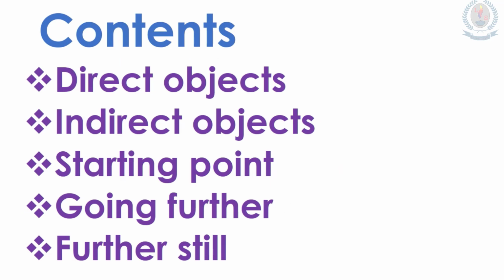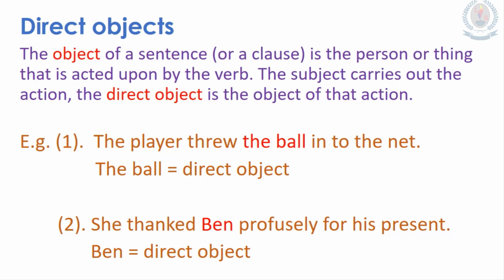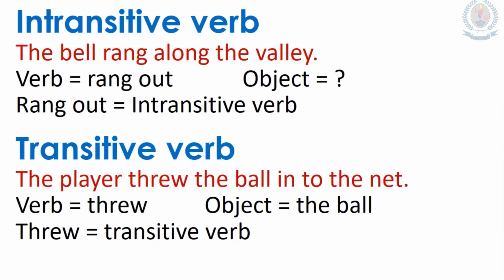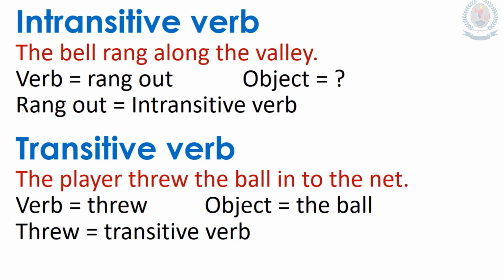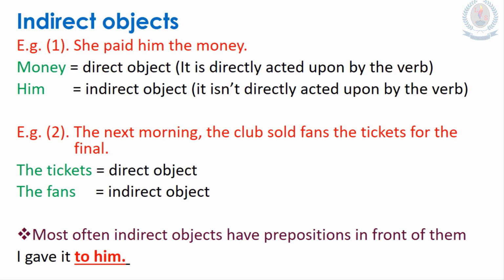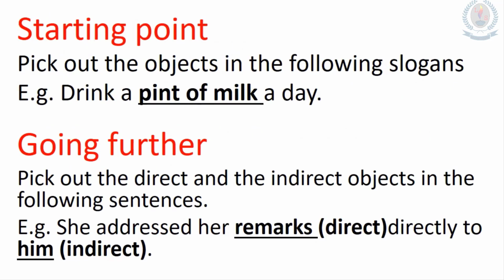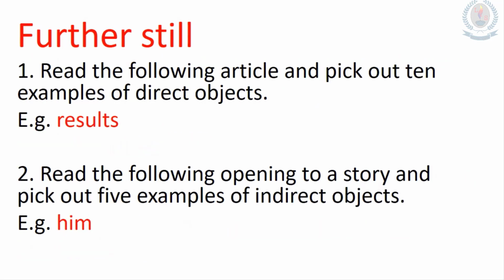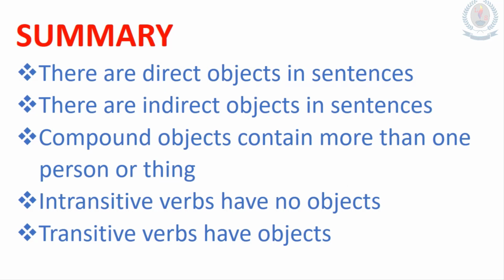Form 1 - 1st Term - English - Video 10 - Grammar Objects